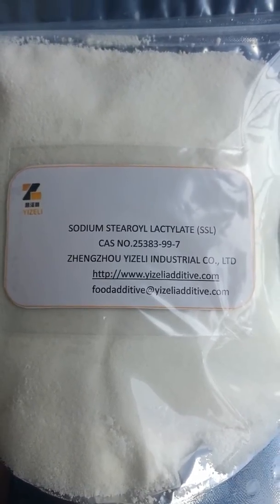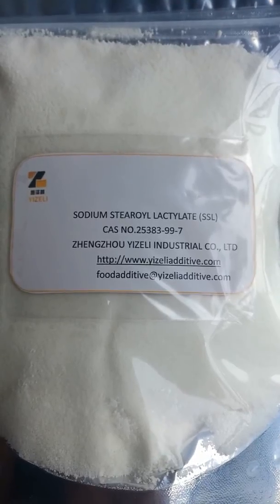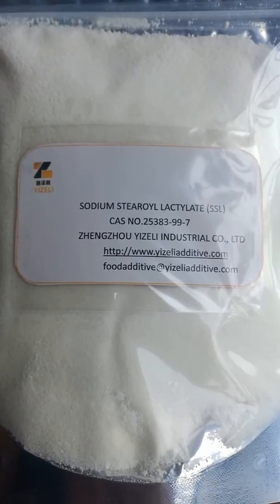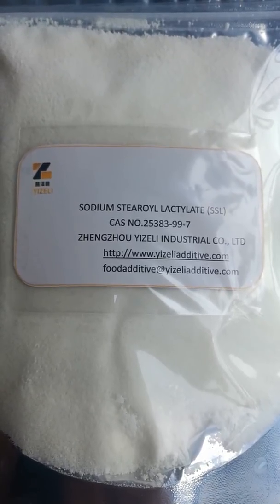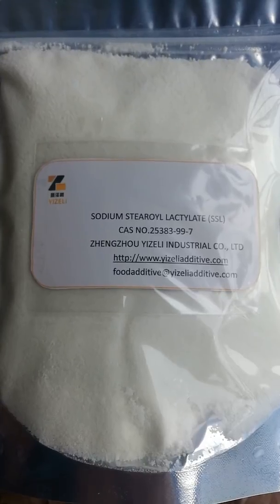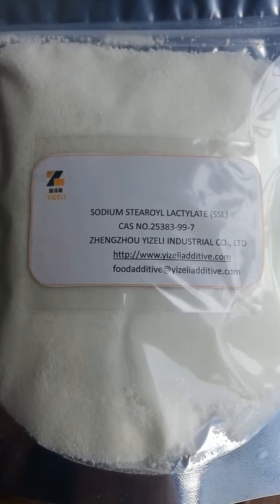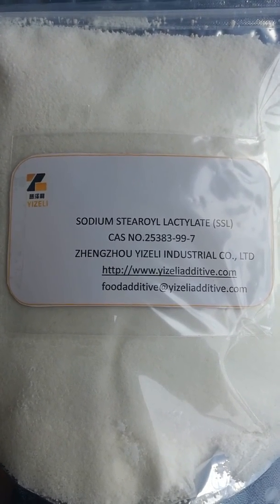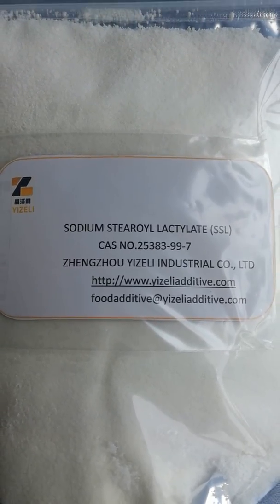Sodium stearoyl lactylate(SSL)